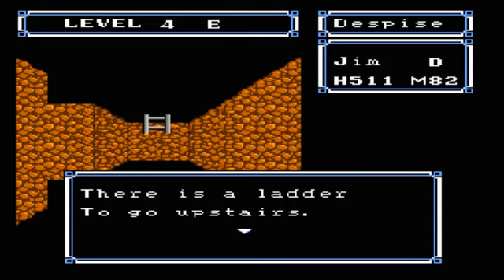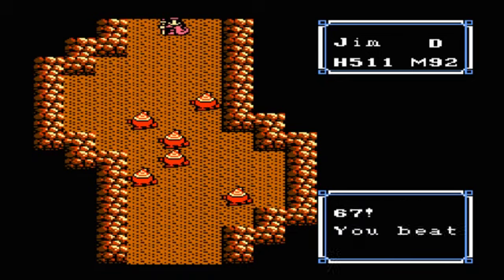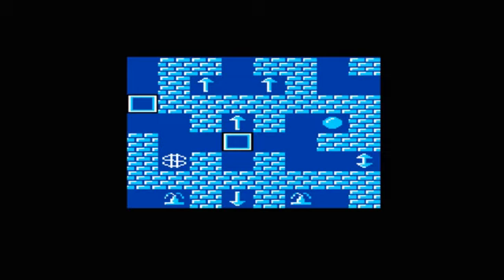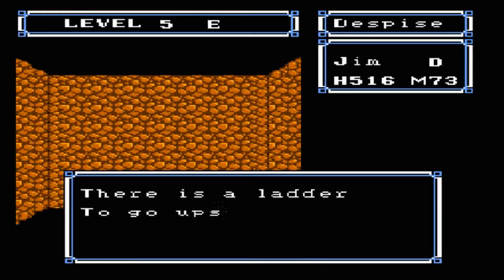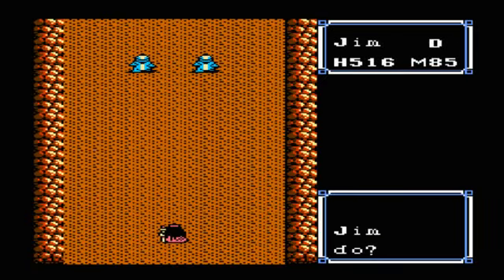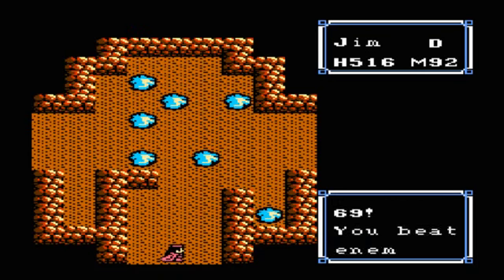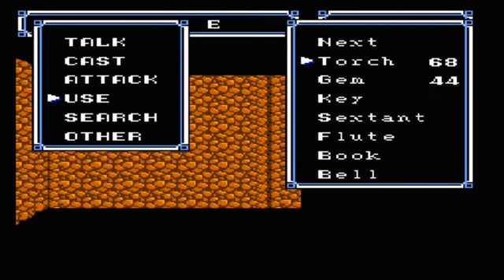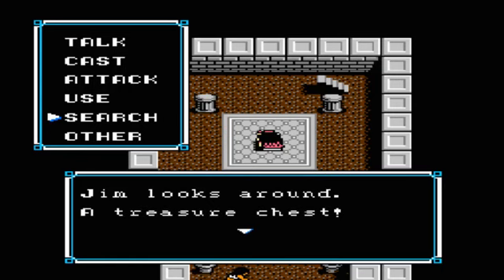Let's Play Ultima Quest of the Avatar Part 17: There is none more Worthy!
I finally figure out where we have to go, also 1 coin is enough to grant us entrance.